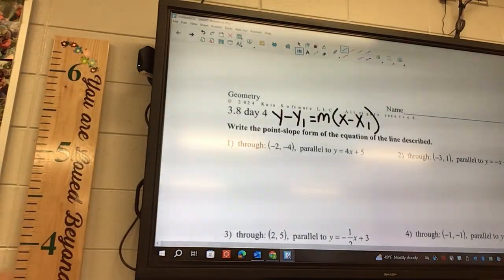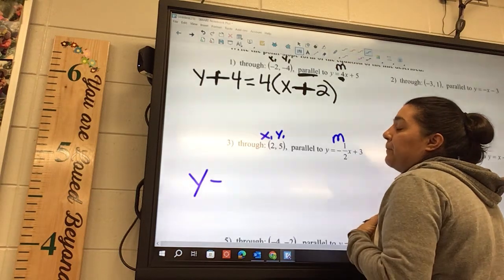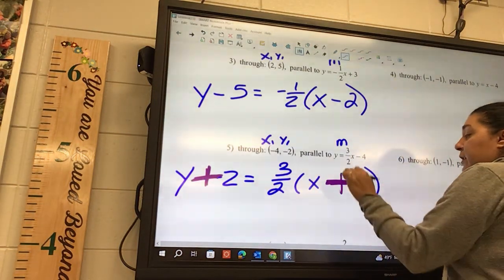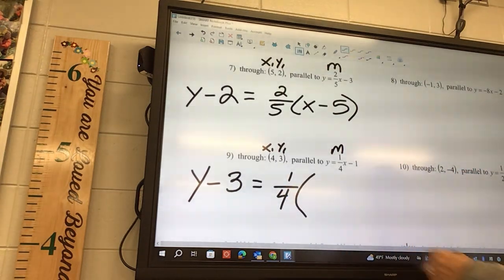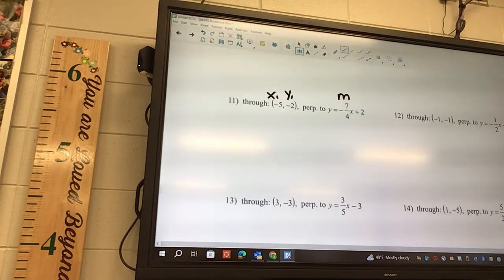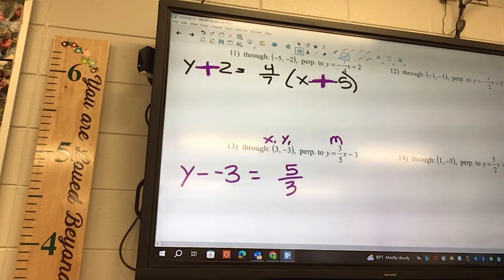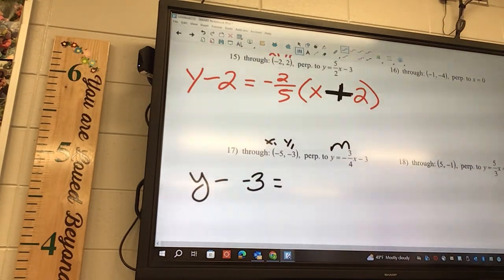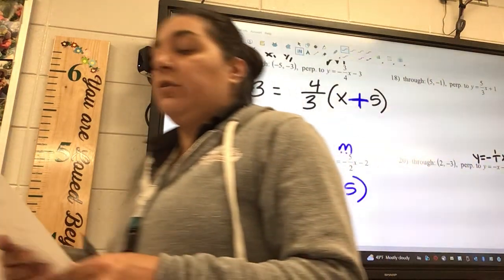3.8 day 4 (geo)